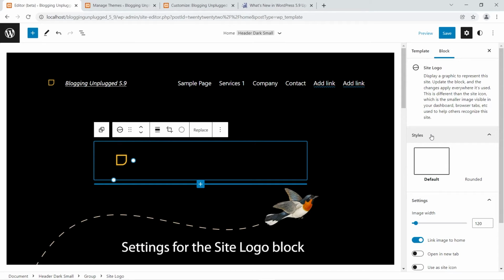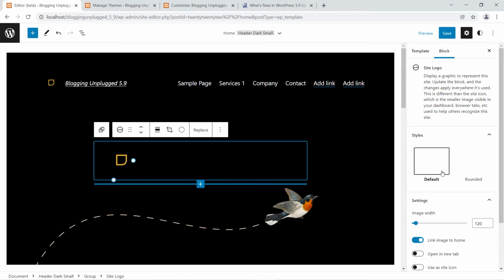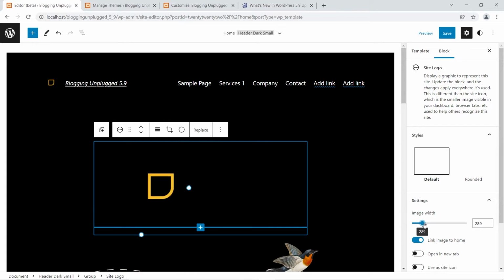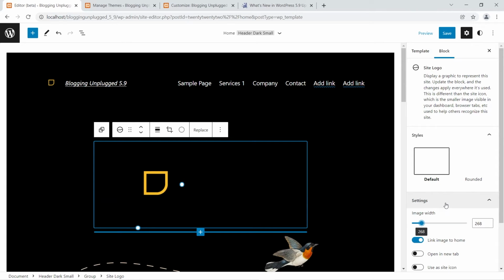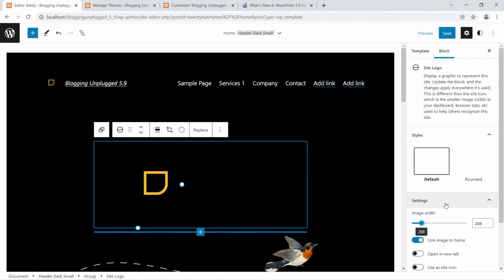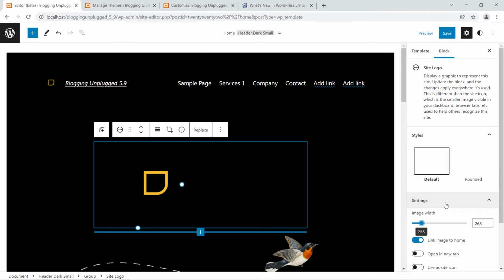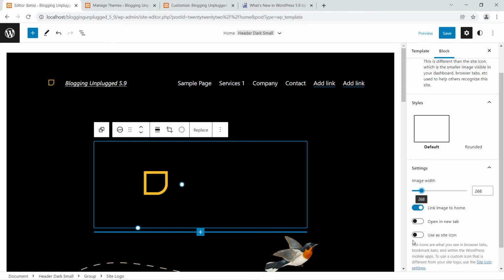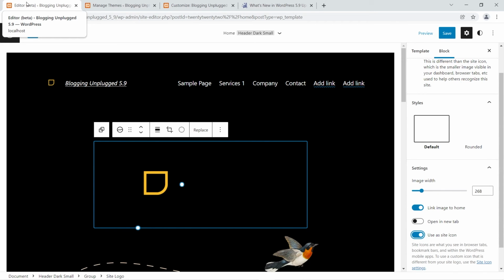Logo Block Settings in WordPress | WordPress 5.9 Update | Blogging Unplugged Clips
In our previous video we discussed all about adding logo in block based themes.

And in this video we will be giving you a brief overview of the Logo Block settings in WordPress.

I hope you will find this video helpful and now are familiar with the Logo Block Settings in WordPress 5.9

Jasmeet